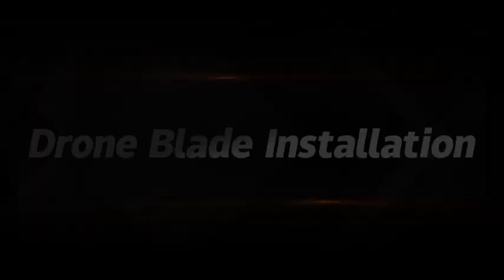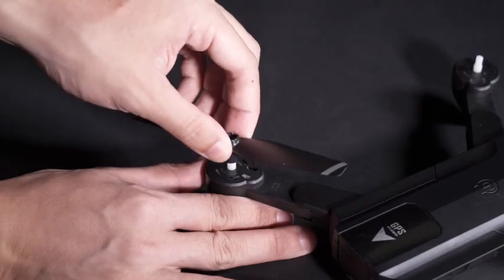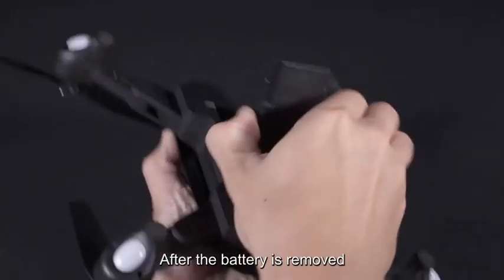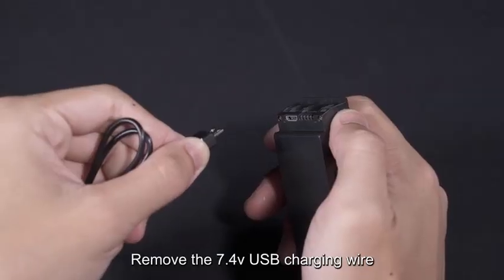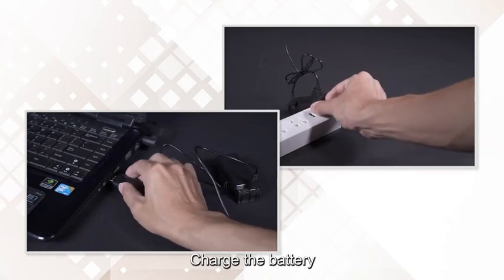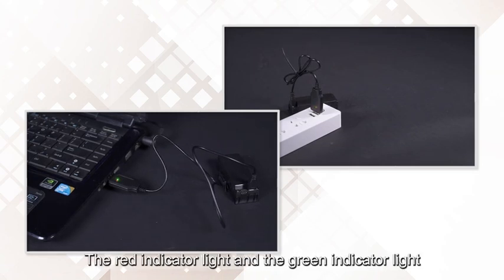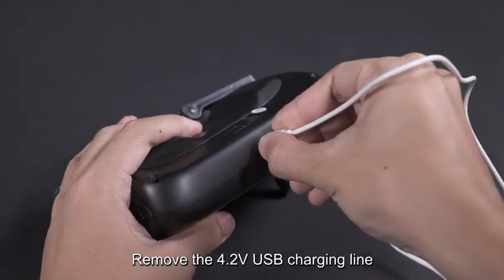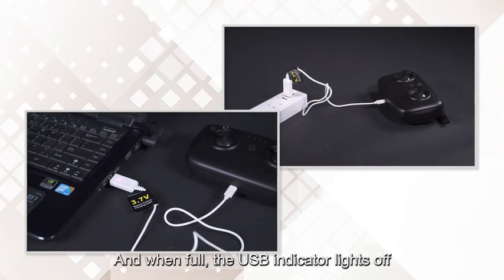New Upgrade version SG900S Flight Guide - Wind blade installation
Its New Upgarde verison of SG900 S  ,different with before SG900s vesion